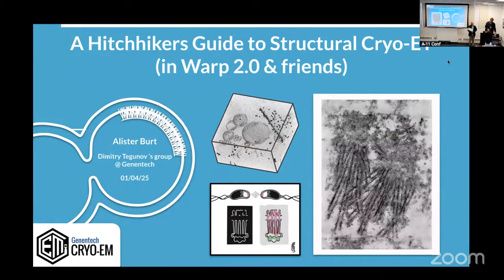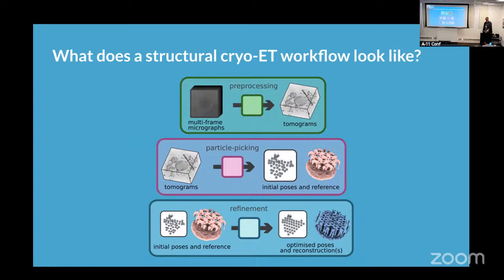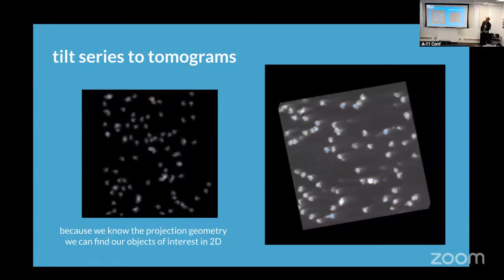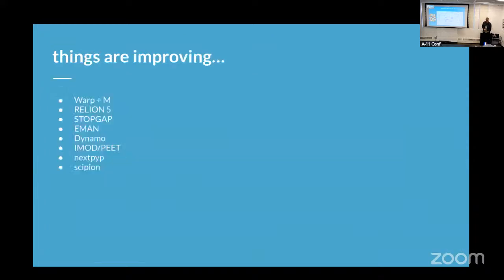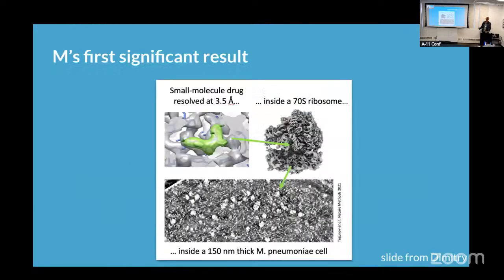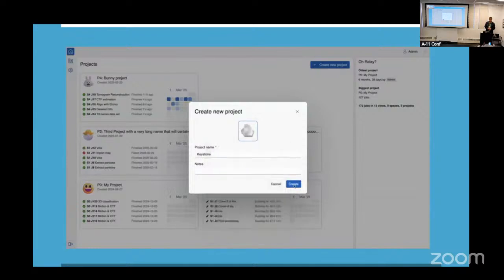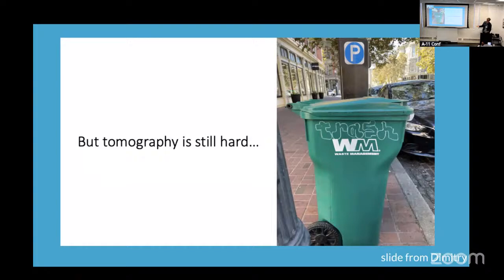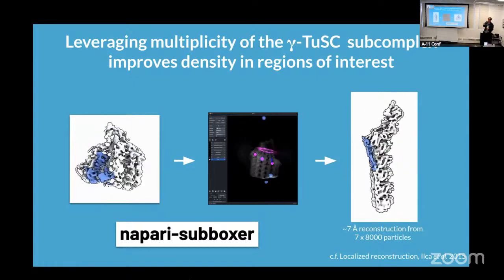2025 NCITU/NCCAT TOMO short course - A Hitchhikers Guide to Structural Cryo-ET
Title: A Hitchhikers Guide to Structural Cryo-ET
Speaker: Alister Burt (Genentech)